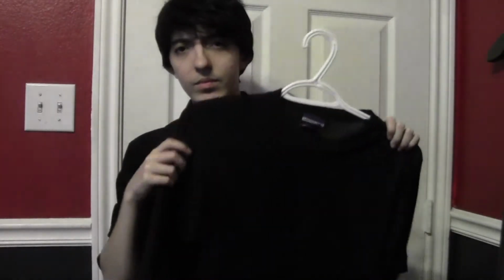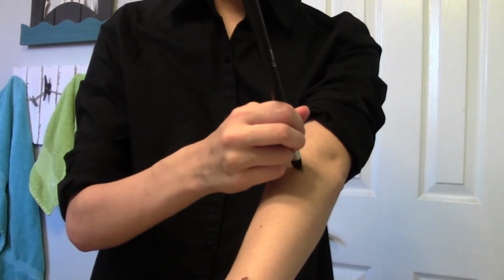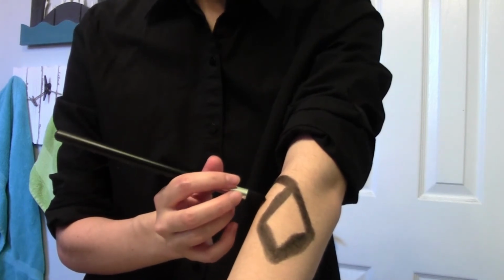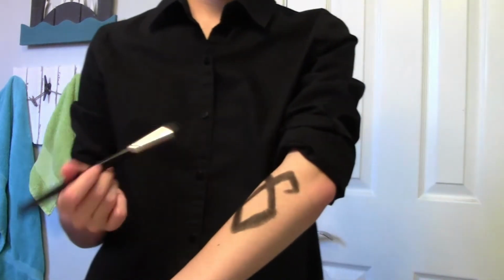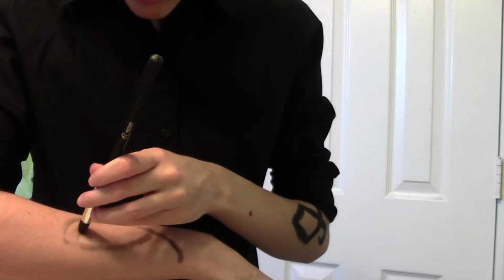Alec Lightwood Tutorial Video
This is a tutorial video for the character Alec Lightwood from the TV Show, Shadowhunters.

Idea credit to @heressomeedgydose on Instagram for requesting this tutorial.